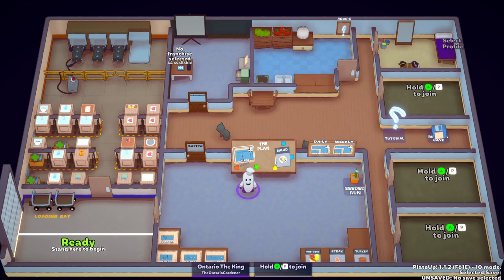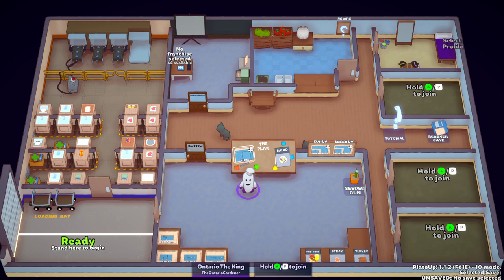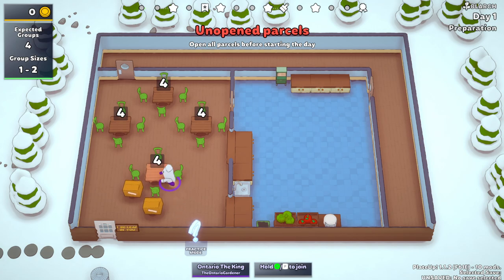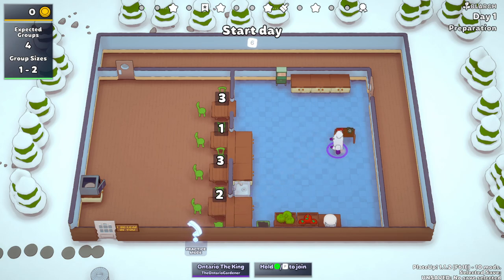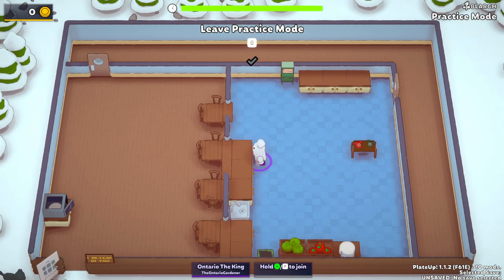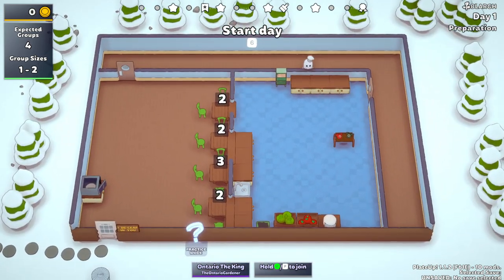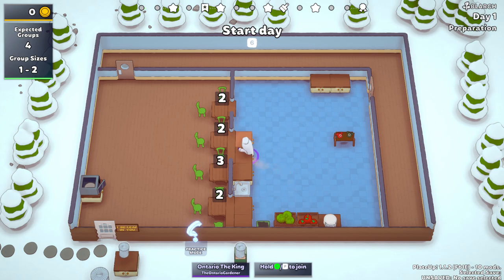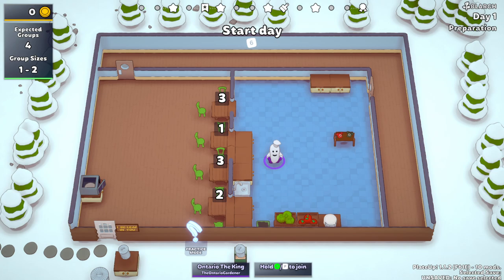PlateUp! Modding - Prep Ghost! I